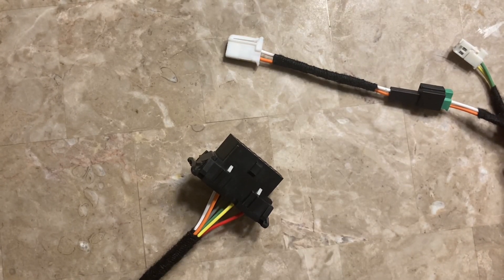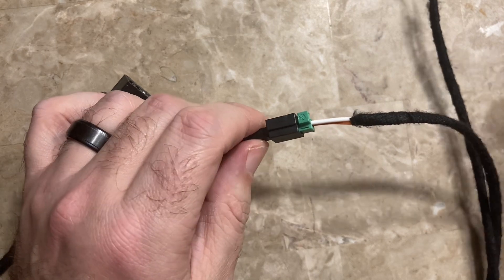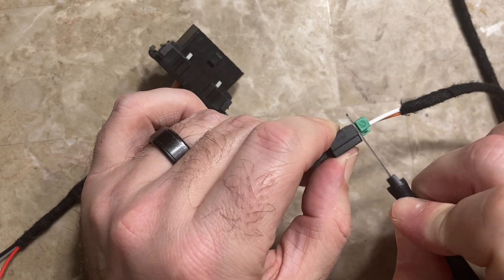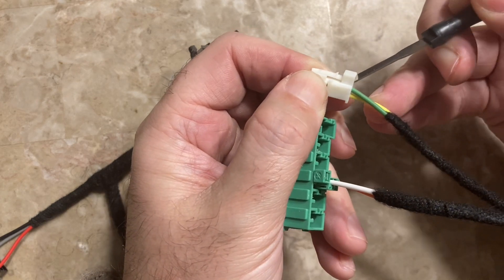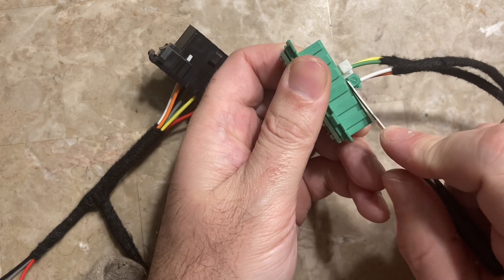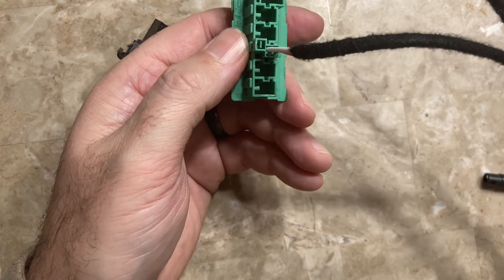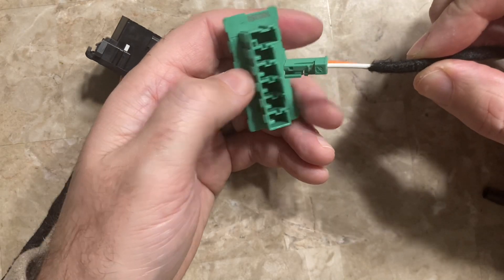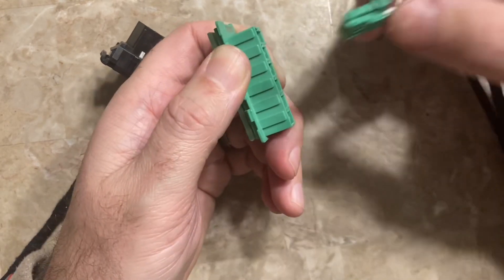Removing a SGW Bypass cable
In this video I demonstrate the method that I use to remove the small two position connectors on the Universal Ram SGW Bypass Cables that I make.  Hopefully this saves you some time and aggravation of not breaking a connector or pulling out any wiring.